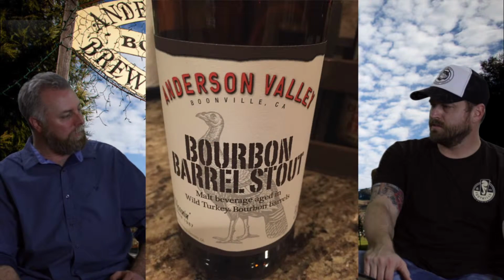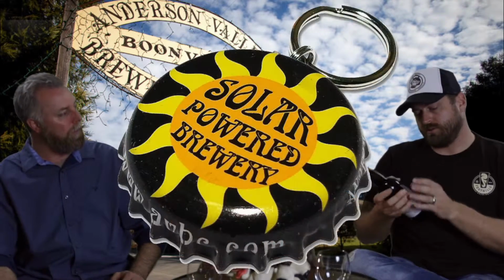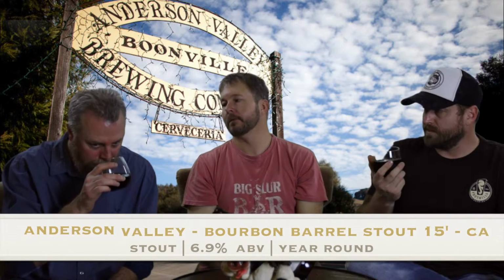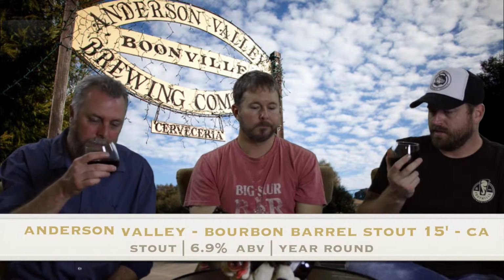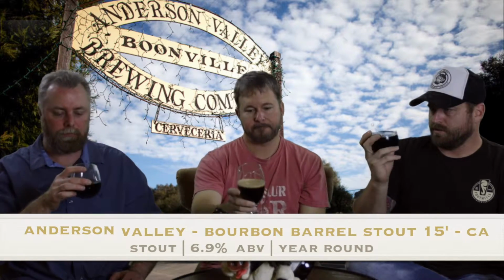Barrel Aged Flat Soda? oh nice -Cheers!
Ok... I am sure they had a miss batched run here. Thankfully we live to talk about it :)
Catch a Buzz with us! The Buzz crew samples a wild turkey bourbon barrel stout
Comment & let us know what beer we should try next!